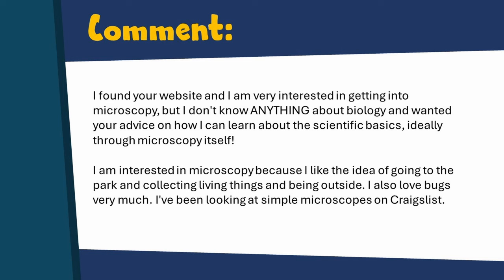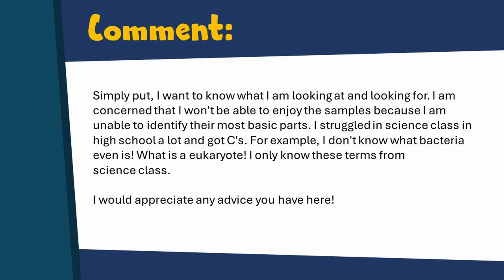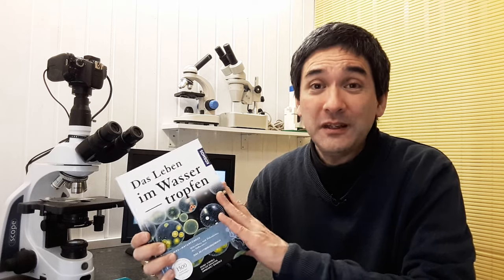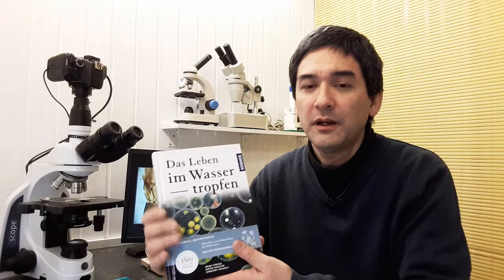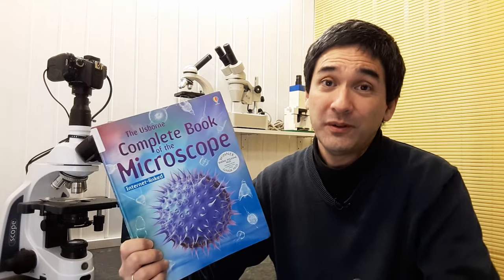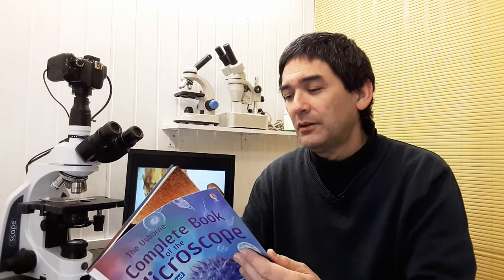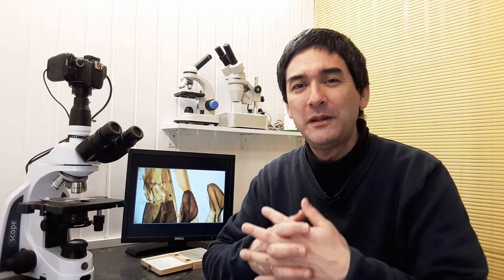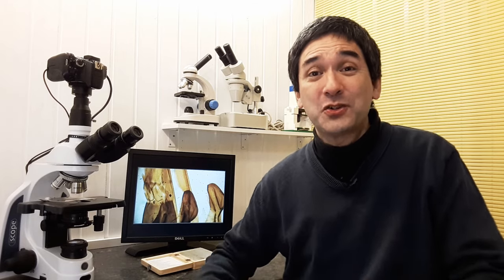Microscopy Book recommendations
"Das Leben im Wassertropfen" (Identification book)

"The Usborne Complete Book of the Microscope"

SW200DL (introductory microscope)
Slides, Cover Glasses